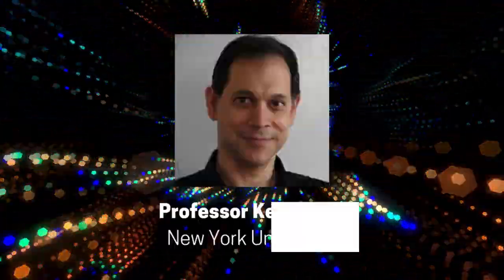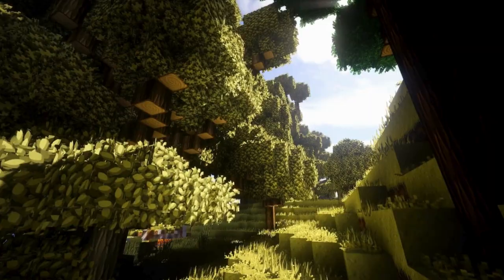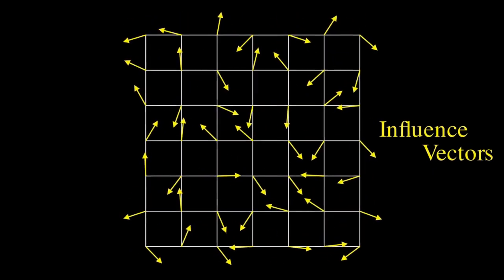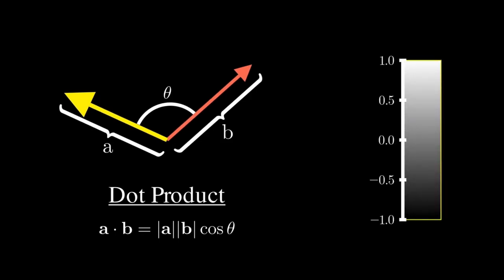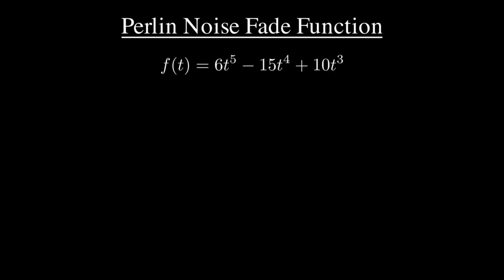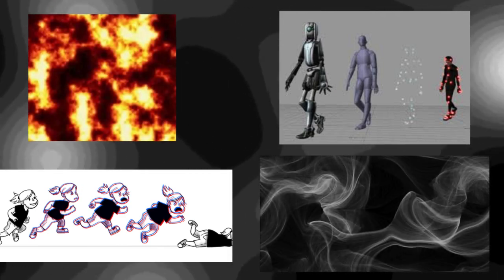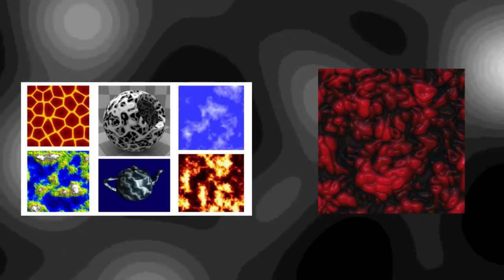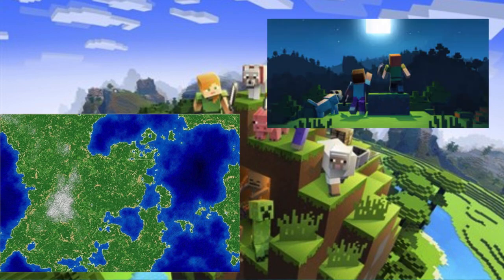WMX2025: Perlin Noise-Team 8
This is a video project submitted for the Western Math Exposition Competition 2025: Perlin Noise